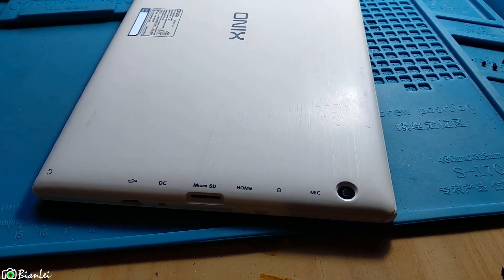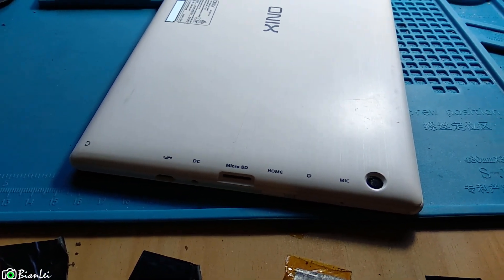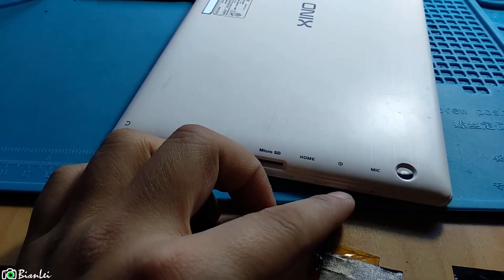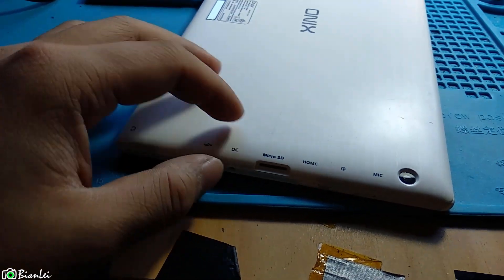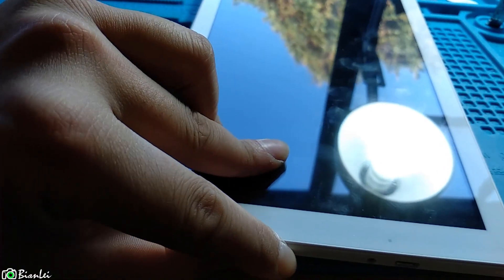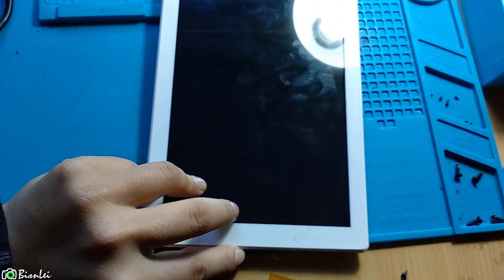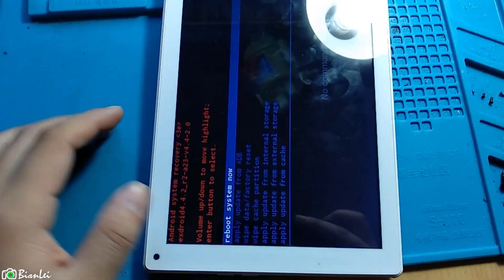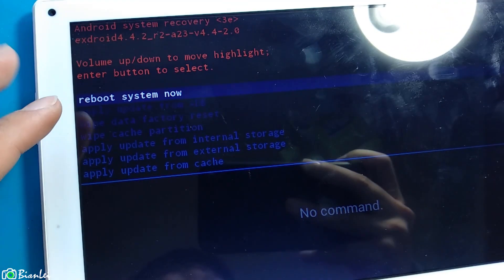How to Boot Into Recovery Mode With Power and Home Button (Without Volume Buttons)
Simply just hold Home button first then Press Power button until you can see the logo, then release Power button meanwhile keep pressing Home button.